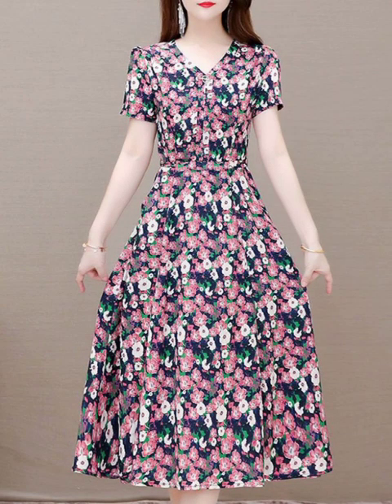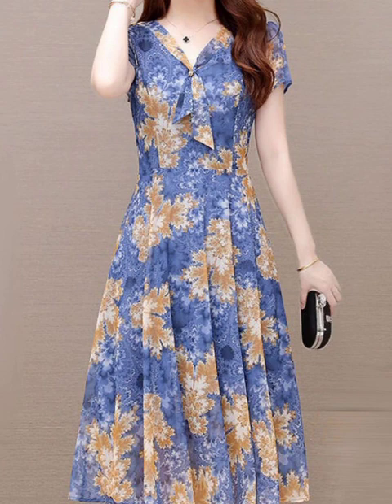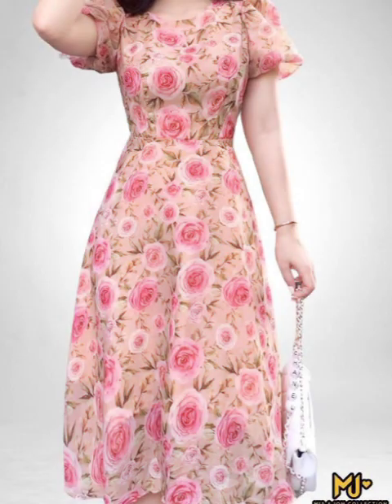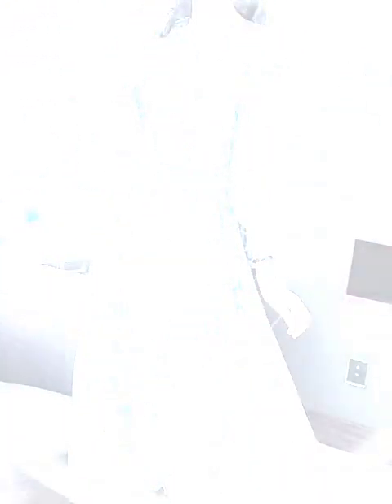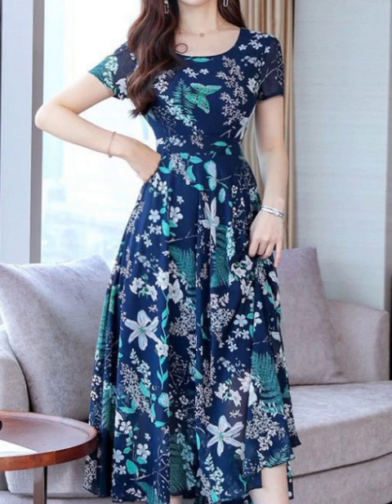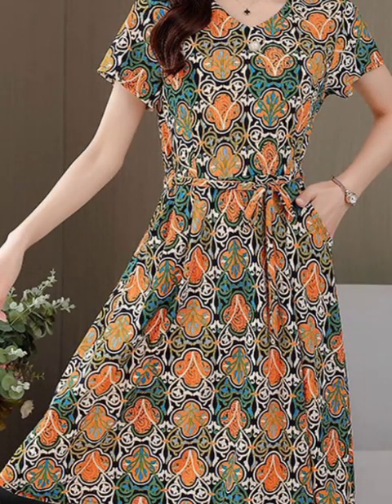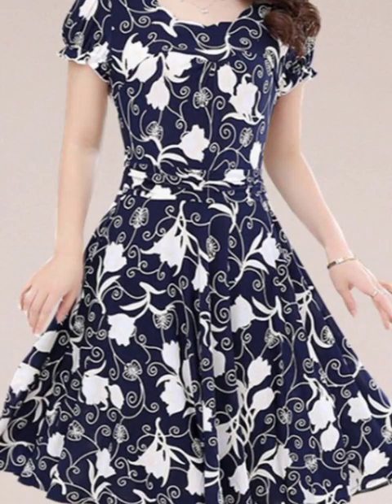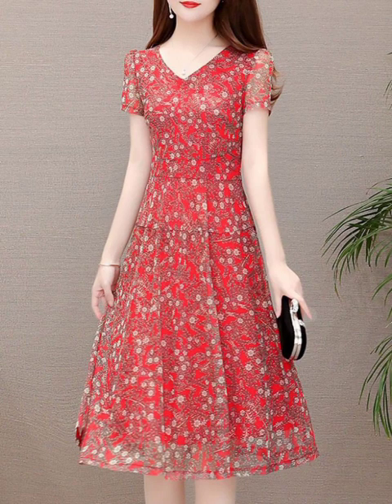Top stylish casual wear printed skater dresses//Knee length dresses